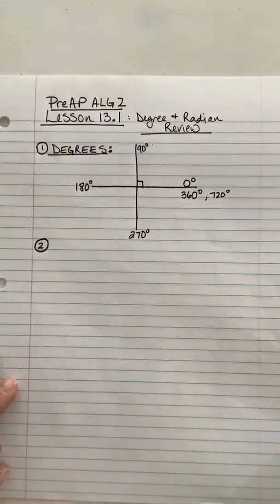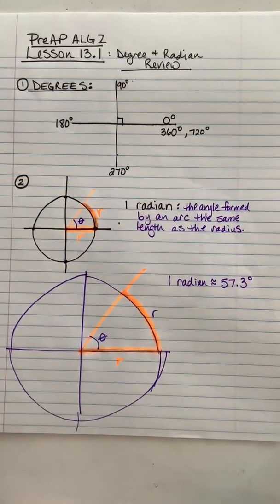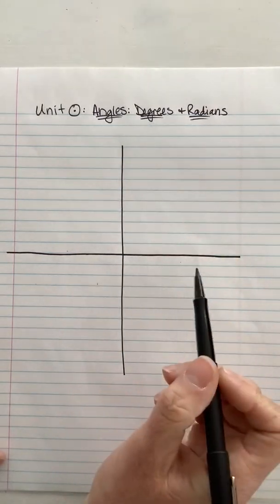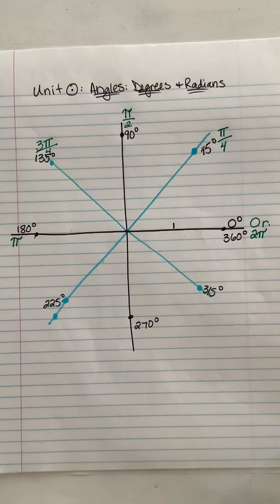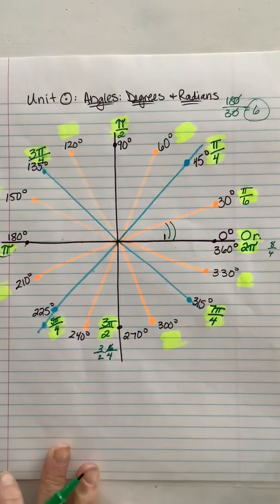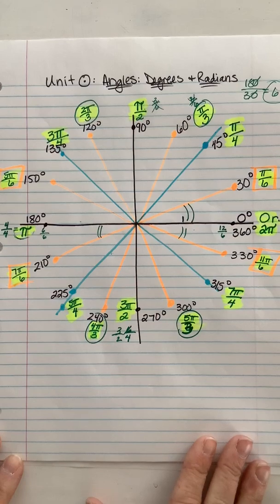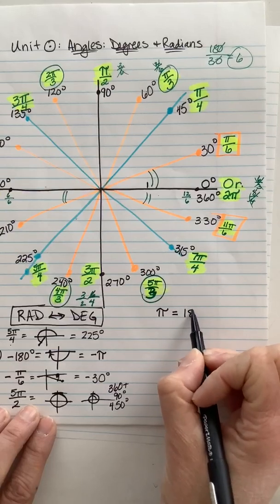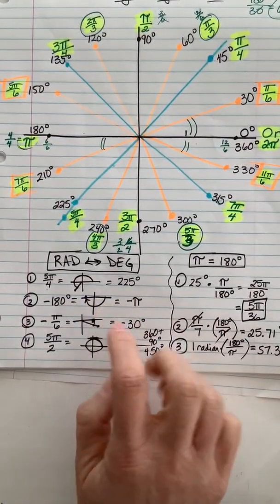Lesson 13.1: Review of Degrees and Radians